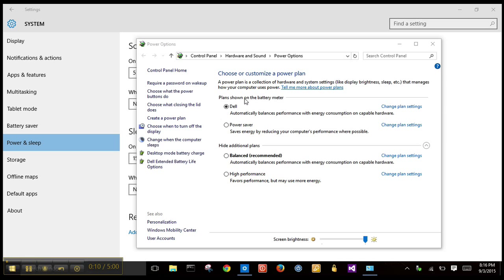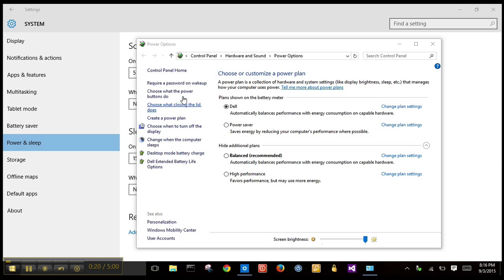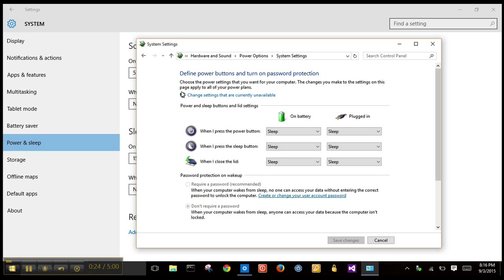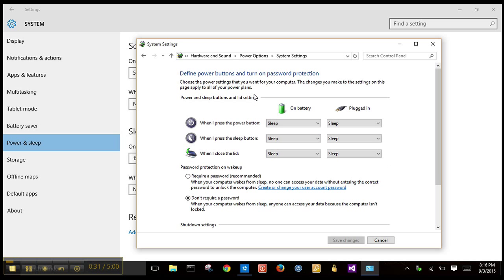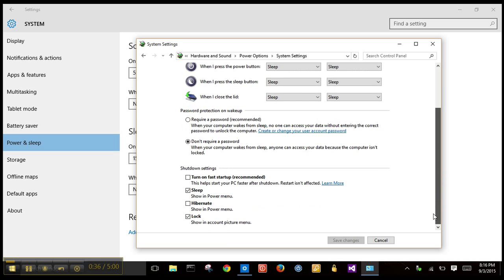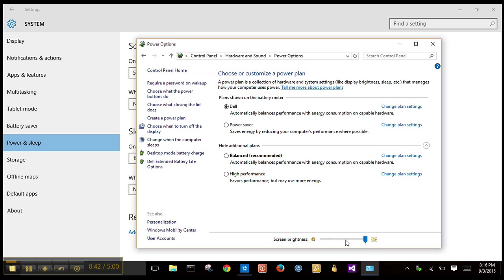Enable/disable Fast Start in WIndows 10